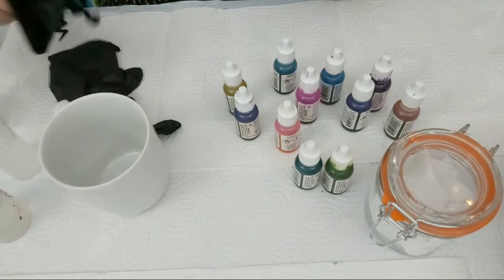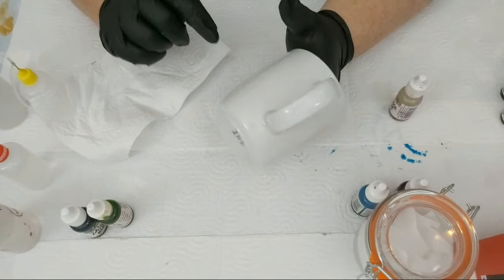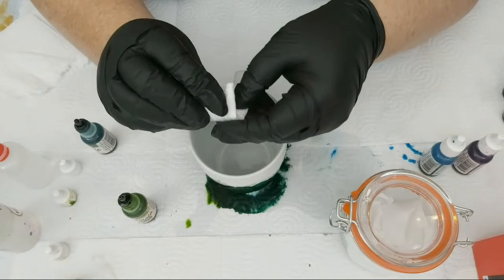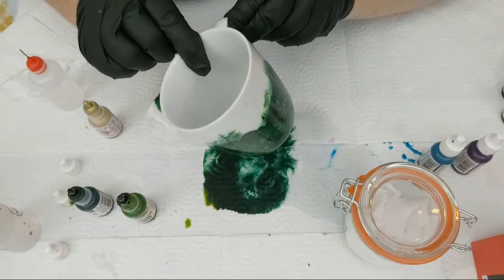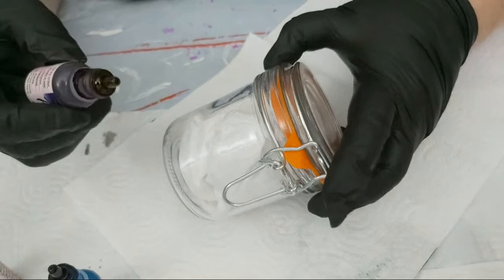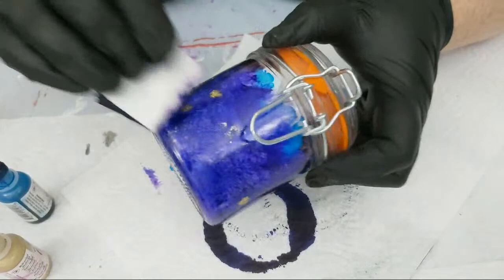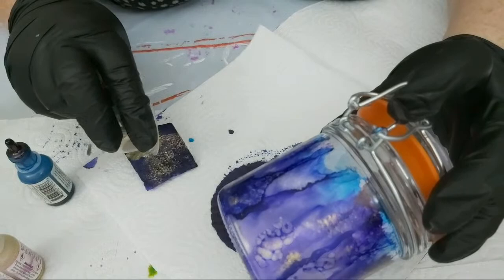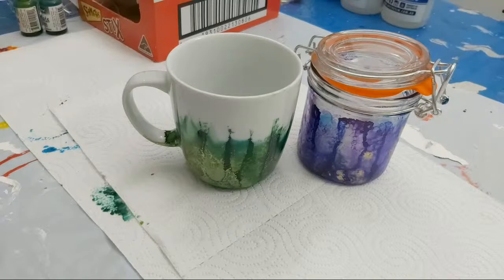LIVE - Creating a Unique Alcohol Ink Mug And Cannister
Enjoy the video, may you be inspired, learn something new or simply relax while watching.

Links to other YouTube creators who I find or have shared inspiration

more to add soon

Be Kind xx Be Creative xx & Be FABULOUS xx